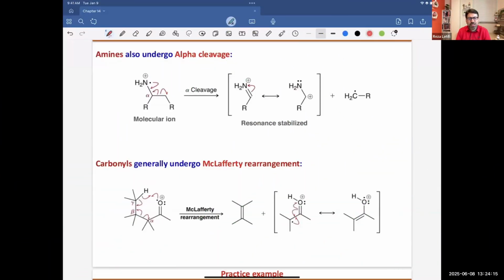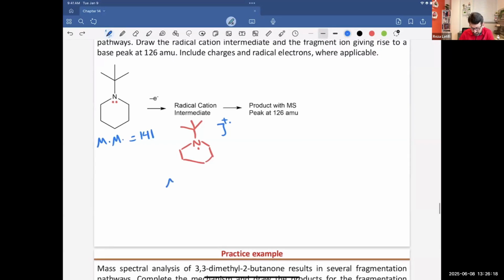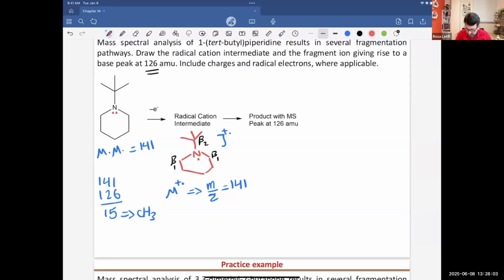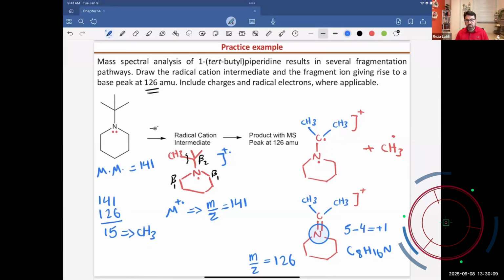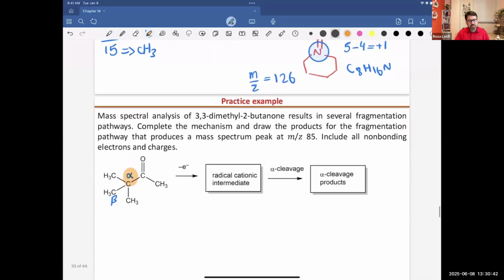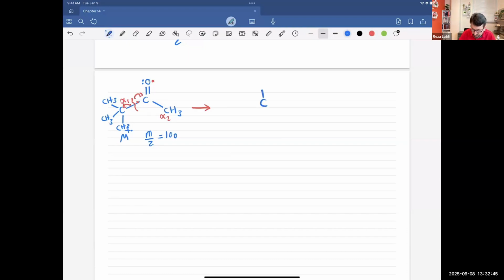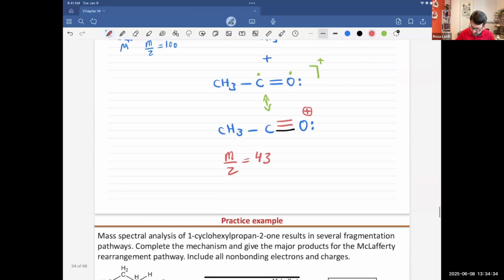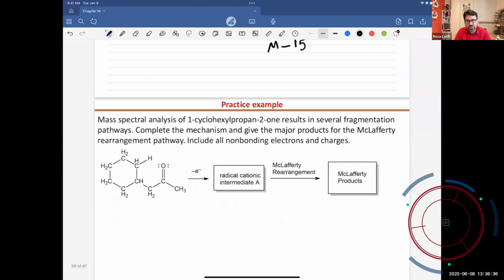CHEM 3153_Ch 14_14th Lecture